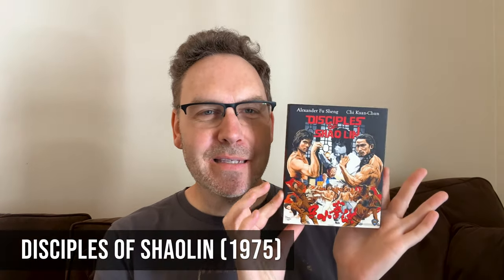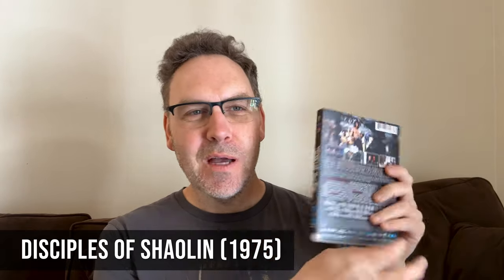Disciples of Shaolin Review 1975 Shaw Brothers (88 Films Blu-ray)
'Disciples of Shaolin' is a classic Shaw Brothers film from 1975 directed by Chang Cheh and was recently released on Blu-ray from 88 Films.

'Disciples of Shaolin' is stars the dynamic duo of Alexander Fu Sheng and Chi Kuan-Chun. Set against the backdrop of a textile factory, Fu Sheng's prowess in kung fu becomes a pivotal force in repelling attacks from a rival gang, earning him favor and fortune with the factory boss.

As the narrative unfolds, Fu Sheng's character undergoes a poignant transformation from rags to riches, navigating a landscape of emotional drama, backstabbing, and treachery. The film serves as a showcase for Fu Sheng, not only highlighting his martial arts skills but also providing a platform for him to display his considerable dramatic acting chops.

Are you a fan of classic Shaw Brothers and martial arts movies?